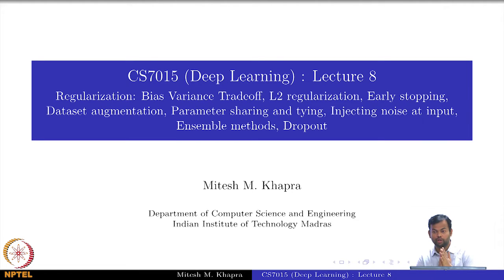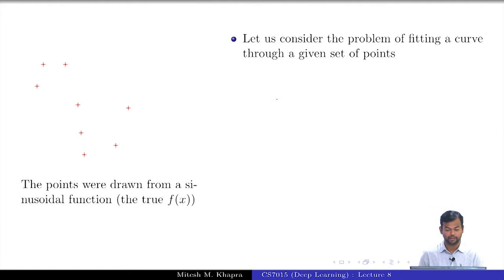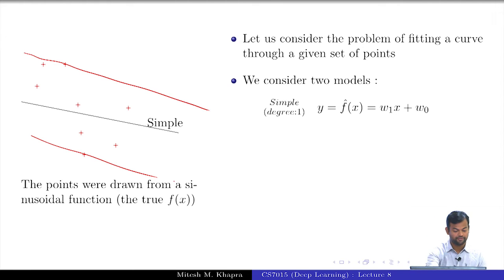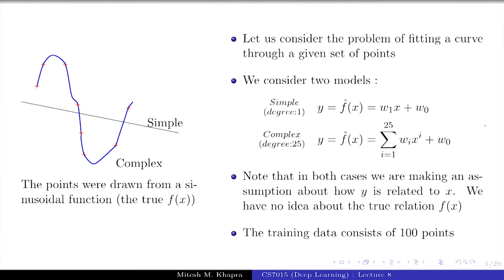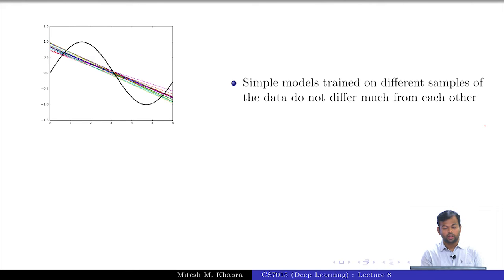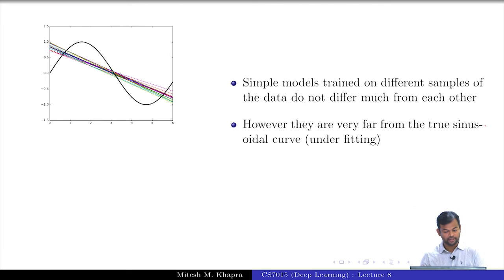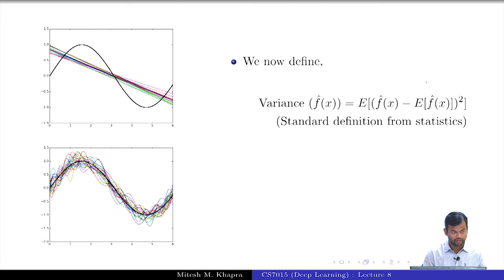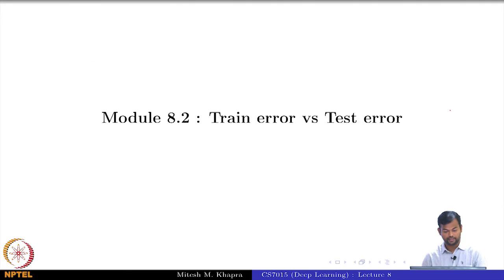Deep Learning(CS7015): Lec 8.1 Bias and Variance